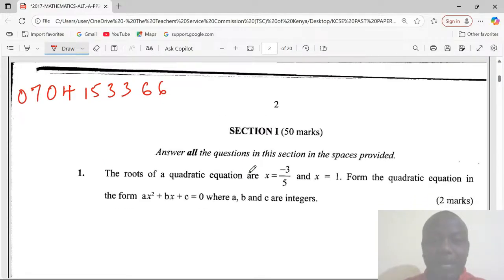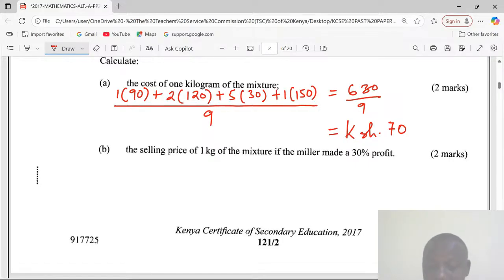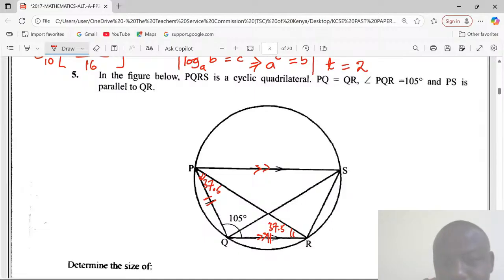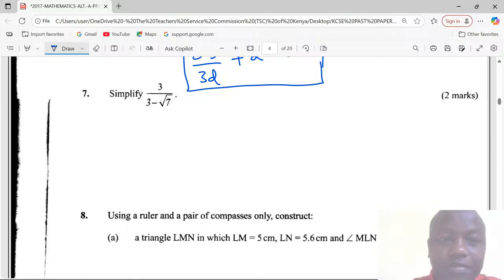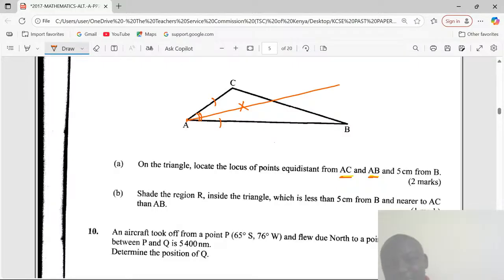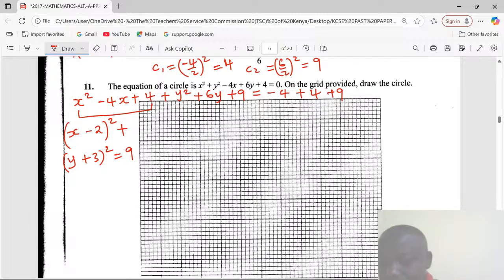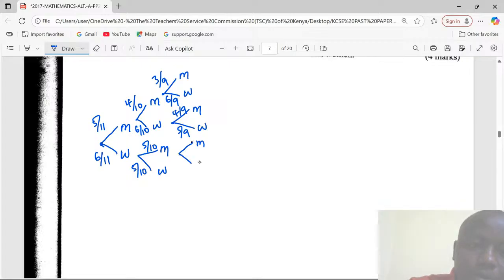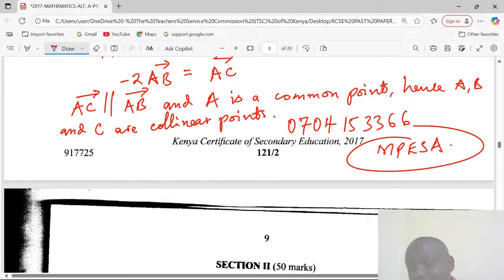KCSE 2017 MATHS PAPER 2 SECTION 1, PREPARATIONS FOR KCSE 2025.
ERRORS AND APPROXIMATIONS, QUADRATIC EQUATIONS, RATIOS AND MIXTURES, LOGARITHMIC FUNCTIONS, CHORDS AND CIRCLES, SUBJECT OF A FORMULA, SURDS, CONSTRUCTIONS AND LOCI, LONGITUDES AND LATITUDES, EQUATION OF A CIRCLE, TRIGONOMETRIC EQUATIONS, STATISTICS 2(STANDARD DEVIATION OF UNGROUOED DATA), PROBABILITY, MATRICES AND TRANSFORMATIONS, VECTOR 2 (COLLINEARITY AND PARALLEL VECTORS).